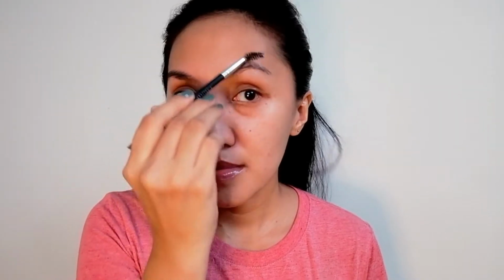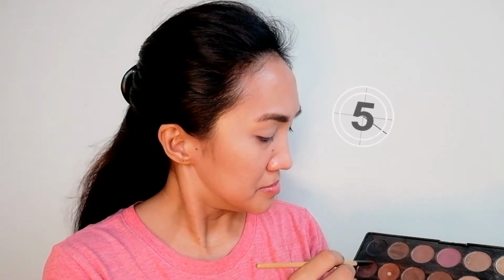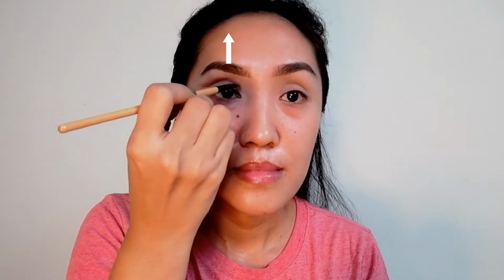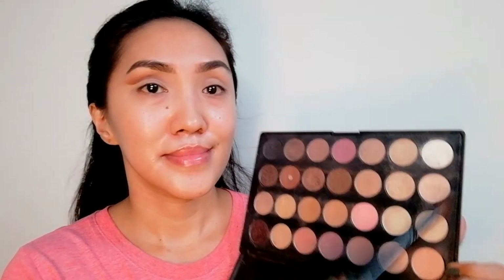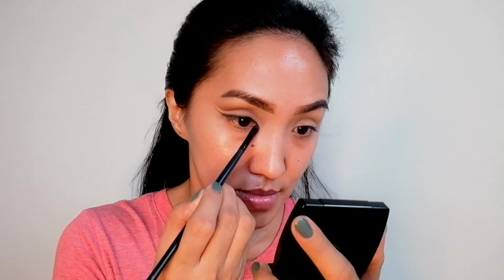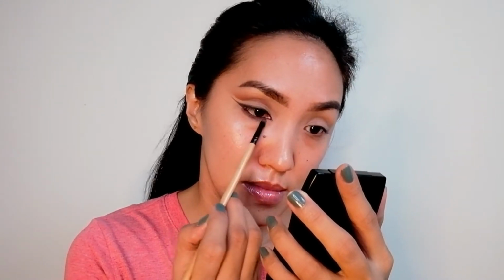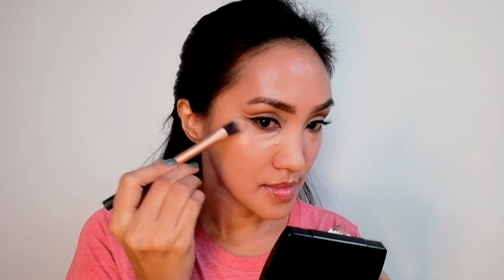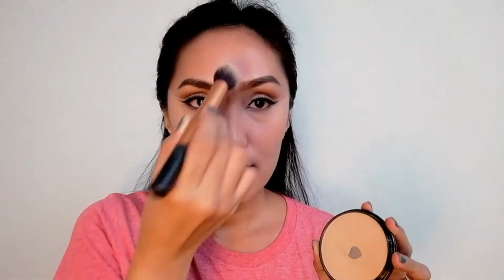CLASSIC CUT CREASE MAKEUP TUTORIAL | It'sAboutFarrah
Hello l just wanna share my another makeup tutorial for you guys 🙂 since l dont have clients anymore because of pandemic instead sharing my makeup skills to you because sharing is caring🙂❤️ but still I'm very grateful and staying positive.  I'm glad we have this  youtube channel to share our unique talents and skills around the world.
See you on my next video,xoxo.

PRODUCTS USED:

BROW
- Aorly Eyebrow pencil Dark Brown
- Colour Collection Eye & Brow Cake Liner
- Hair Wax Cosmetic Beauty Care
EYES
- Revlon  Colorstay Concealer Medium
- Astor Mattitude Powder Nude Beige
- Coastal Scents 28 Neutral Pallete
- Nichido Mineral Kohl Pencil
- Maxdona Nude eye Liner
- Taiwan Lashes R -17
- Lacura mascara
FACE
- Quick Fix Primer
- Makeup Forever HD N16
- Naturactor 151
- Revolution Ultra Contour Pallete
- MaryKay Blush
LIPS
- Lucas Papaw
- MeNow Matte Liner Color - 085
- Kiko Milano Ulimited double touch lipgloss

I would love to try and review your product

This channel its all about eauty, Life style, Travel vlog, hiking and workout too ☺️

Editing Software :
Powerdirector

(INTRO) Missing Someone - Dj Quads